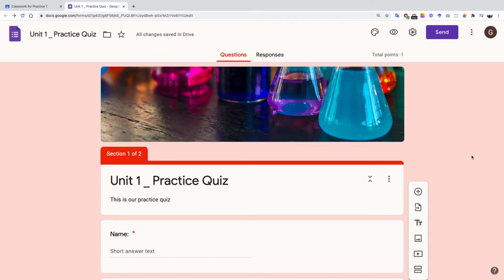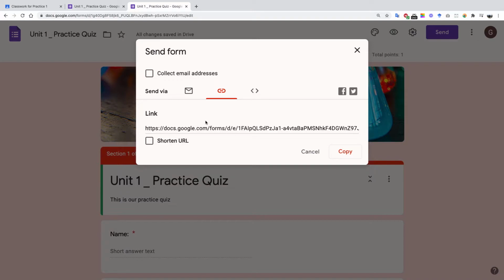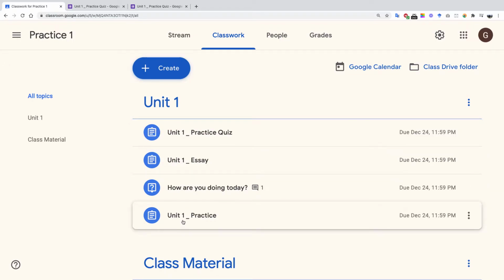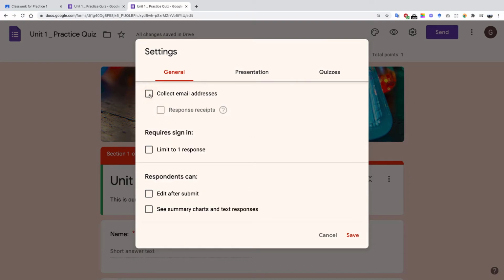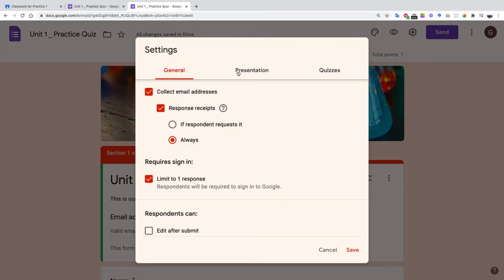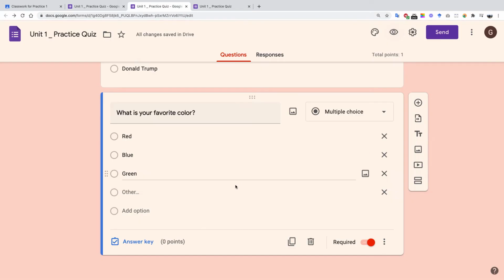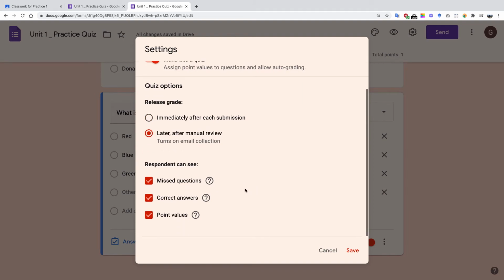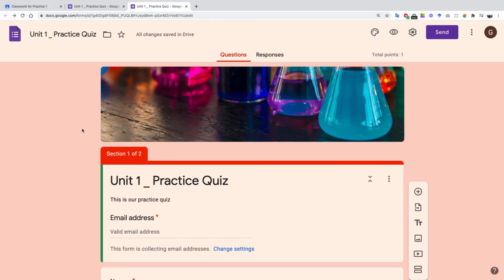How to customize and share Google forms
In this video I'll show you how to share your form in google classroom, how to edit settings and change your quiz to suit the needs of your students.  Hope you enjoy!